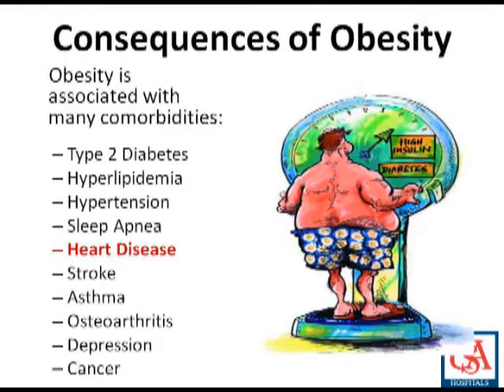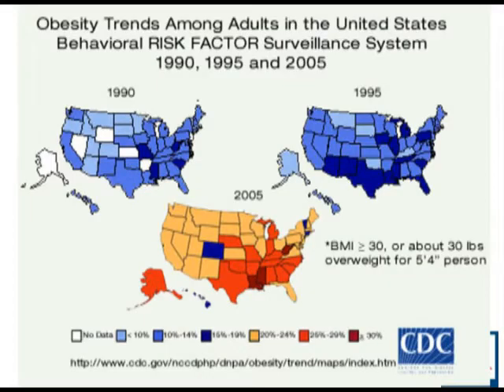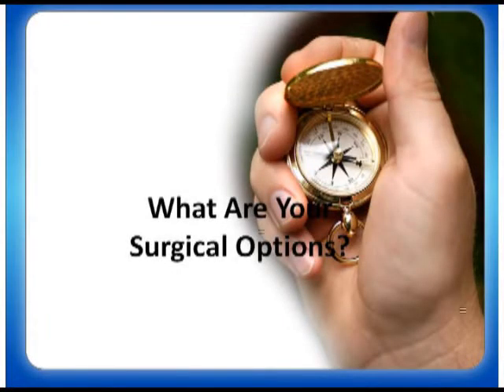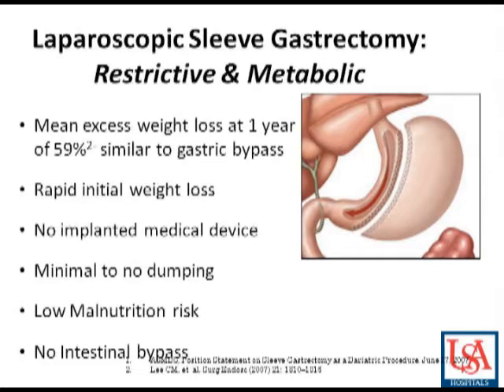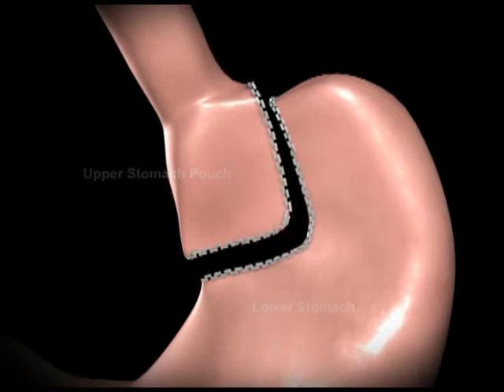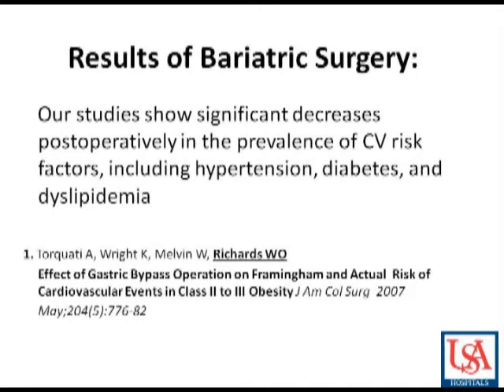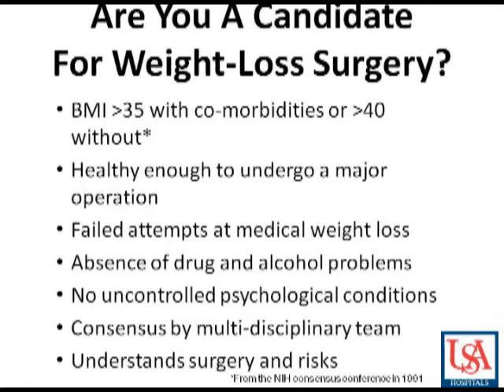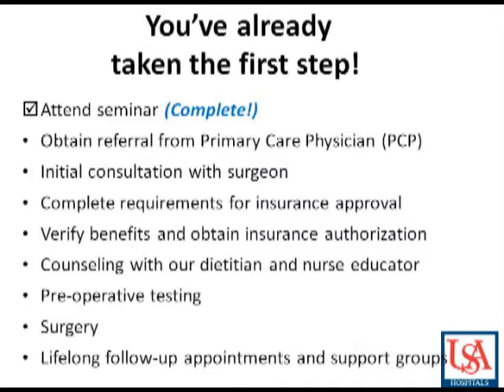Med School Café - Weight Loss Surgery (2013)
In this Med School Café lecture from 2013, William O. Richards, M.D., F.A.C.S., chair of the USA Department of Surgery and gastrointestinal surgeon with USA Health, discusses weight loss surgery options.